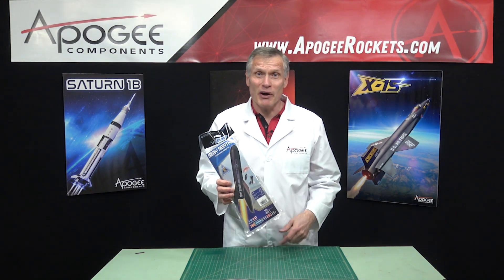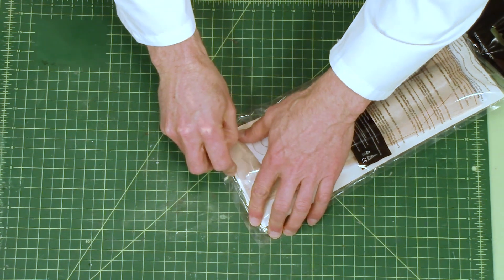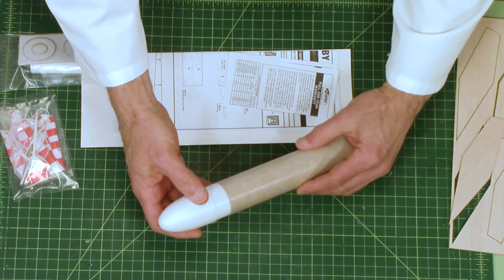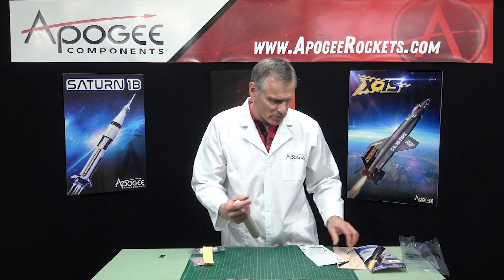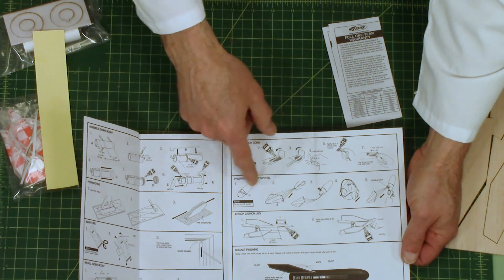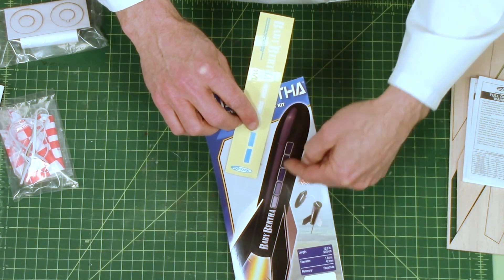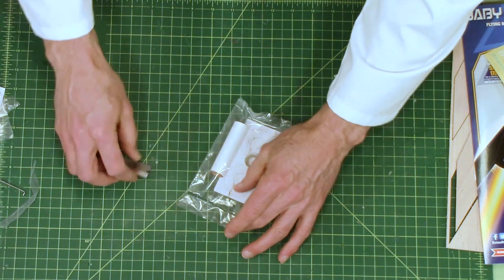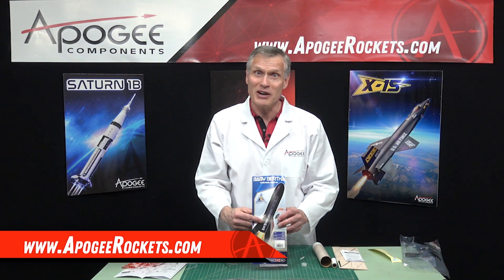Unboxing the Estes Baby Bertha Model Rocket Kit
The Baby Bertha is a half-sized version of one of Estes' most popular rockets, the Big Bertha. It's smaller and cute as a baby bug.

Here we're unboxing the rocket and comparing it to the Big Bertha and the Boosted Bertha. You'll see what it in the bag, and what each component does in the rocket.